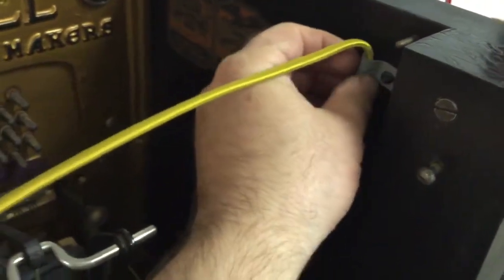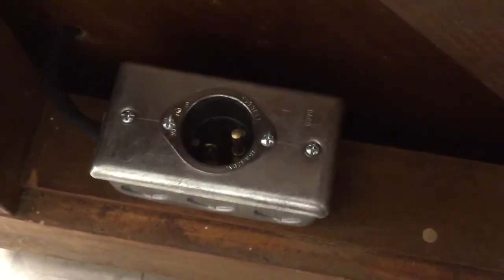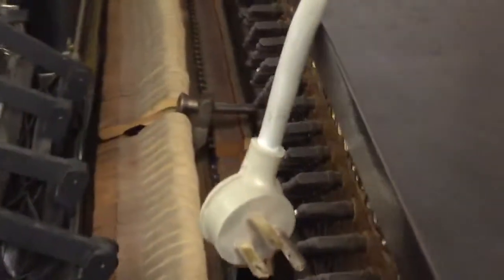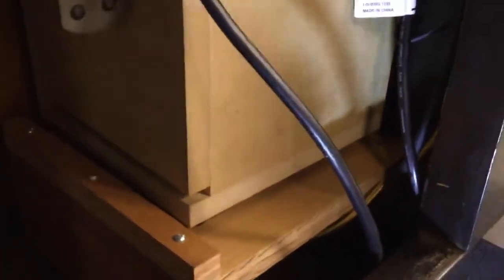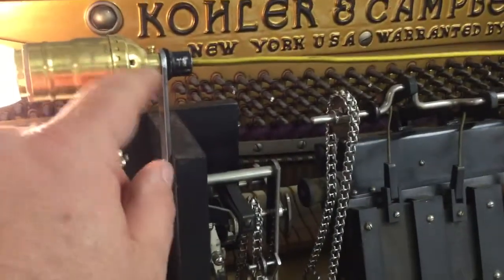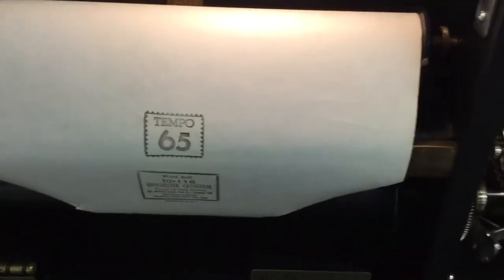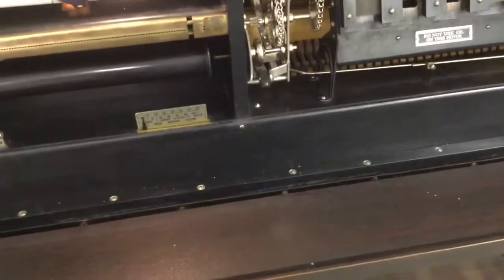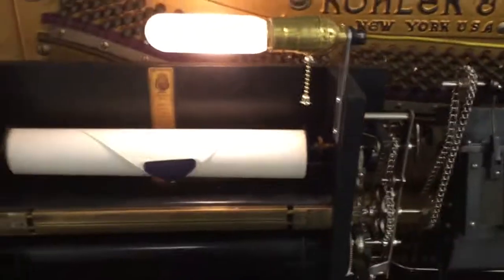Adding an electric pump to a foot pump player piano: electrical details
Getting power from outside the piano to the inside is rather important.
I also show the kill switch inside the piano and the light in the spool box. A few details still to be done, but the installation of the pump is functionally complete.

The roll played here is Winchester Cathedral.